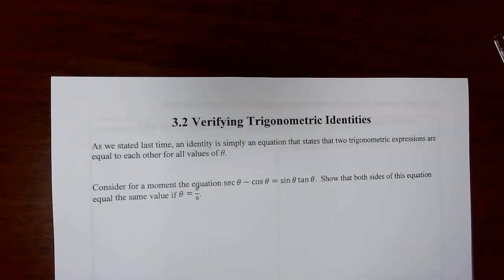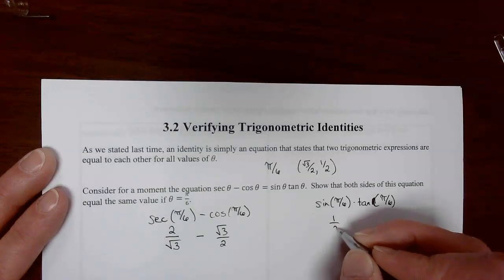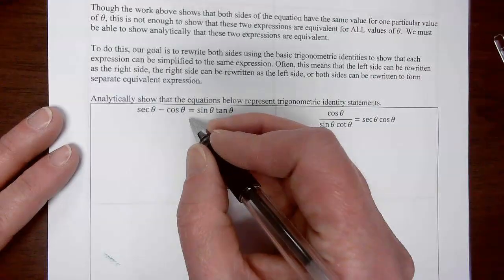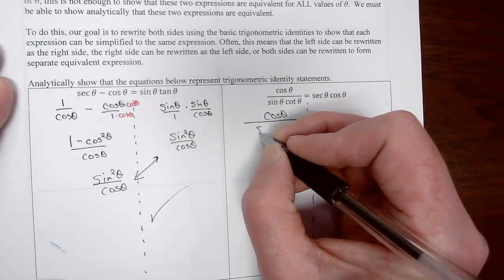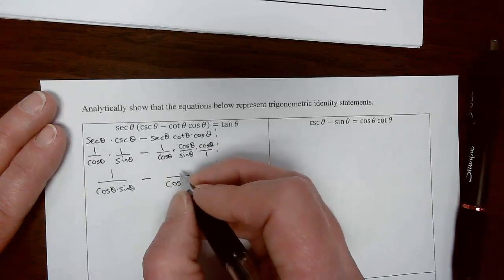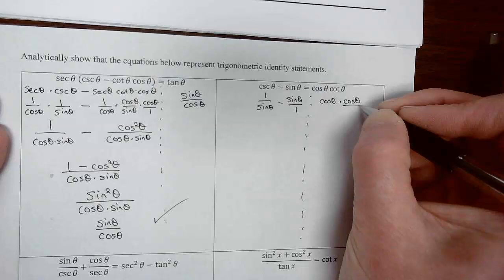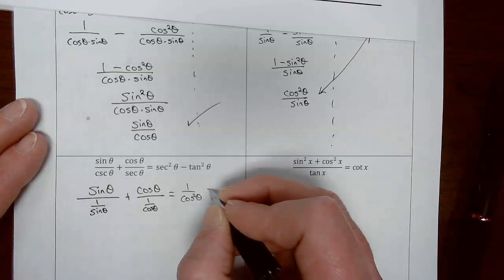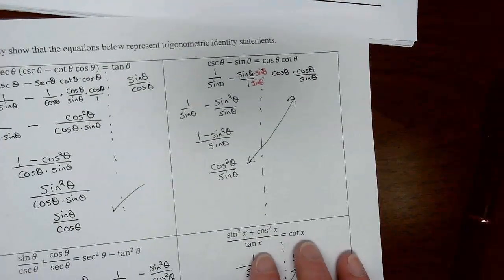3.2 Prove Trig Identities